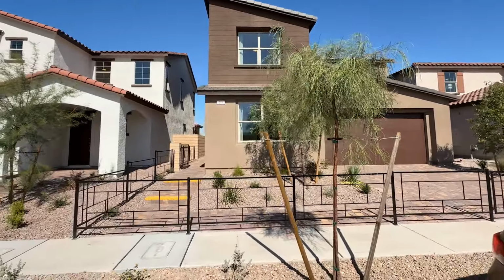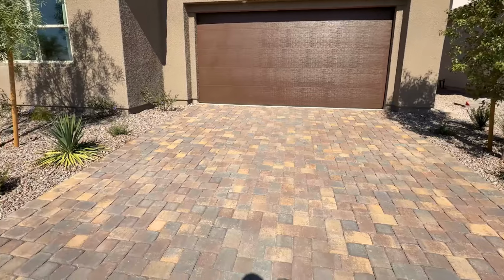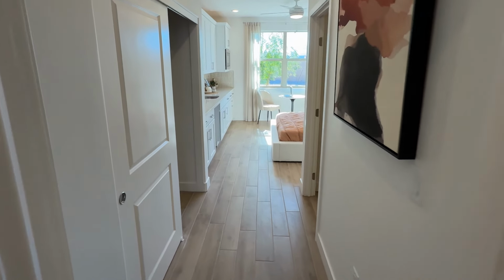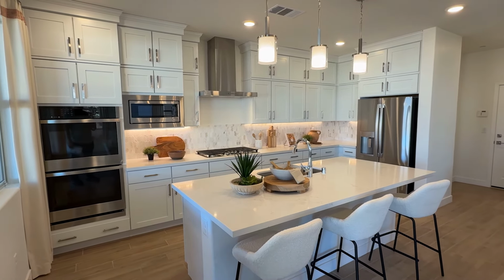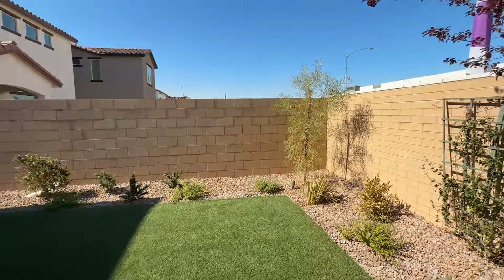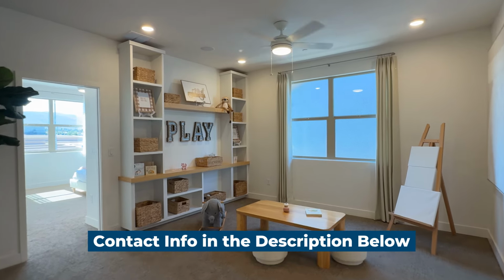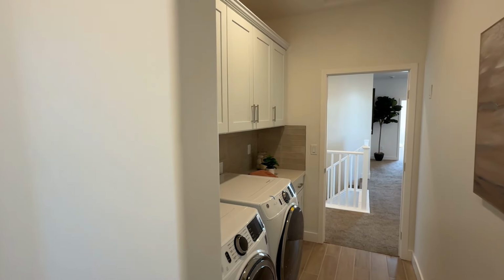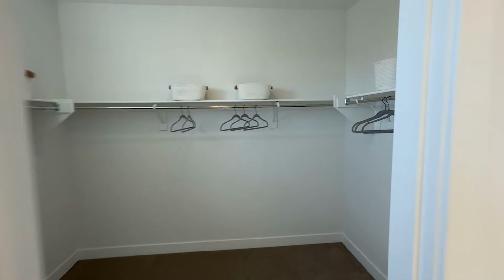Aster Plan 3 Home Tour | Ashwood at Cadence | Henderson Homes for Sale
Discover the perfect blend of luxury and functionality with the **Aster Plan 3**, located in **Ashwood at Cadence**, part of the vibrant **Las Vegas real estate market**. This stunning property redefines modern living with its spacious design and prime location. If you're looking for **Las Vegas homes** or **Las Vegas homes for sale**, this exceptional floor plan is a must-see!

✨ **Home Features**:
- **4 Bedrooms** with flexibility for 3.5 to 4 bathrooms
- A **casita** perfect for guests, a home office, or studio space
- An oversized **2-car garage** with room for storage or hobbies
- A spacious **bonus room** ideal for entertaining or relaxation
- **2,567 sq. ft.** of open-concept living space, complete with an oversized primary closet and covered patio

🔔 **Please Note**:
Prices and features may vary and are subject to change. Price may not include upgrades and lot premiums. Photos are for illustrative purposes only.

Whether you're relocating to Henderson or exploring the incredible options within Cadence, the Aster Plan 3 offers an unparalleled lifestyle opportunity. Let’s find your dream home today!

Welcome to your ultimate guide to living, moving to, and enjoying life in Las Vegas. I'm Ramiro Fregoso, your local real estate authority, ready to show you the best of new builds and what makes Las Vegas an incredible place to call home.

Thinking about moving to Vegas? We're excited to assist you in making a seamless move, whether it's happening soon or down the line.

🤔Thinking Of Buying A Home In Las Vegas? 🎰

Ramiro Fregoso | Real Broker LLC | NV LIC S.0186040